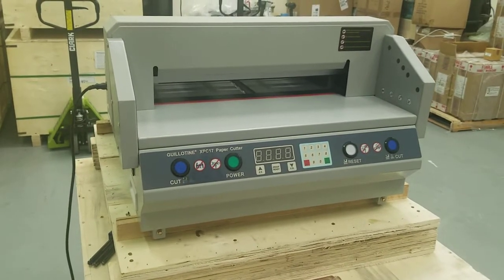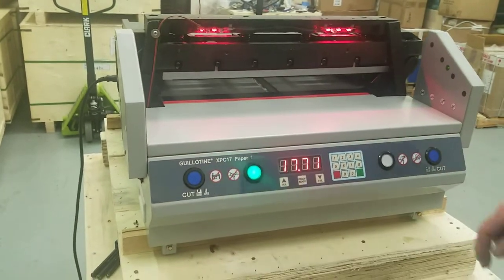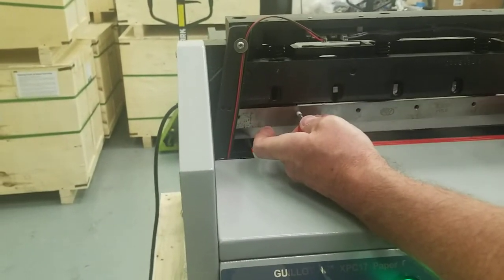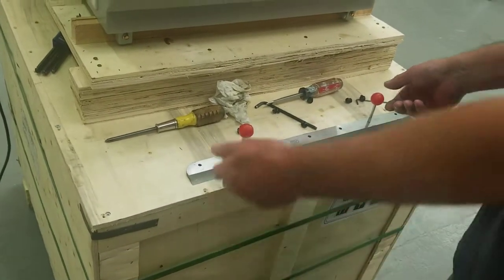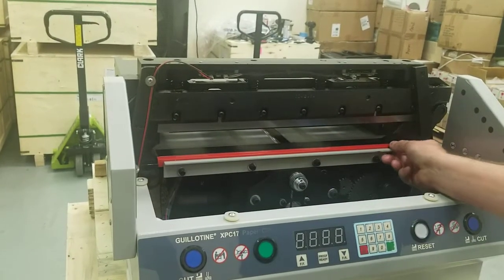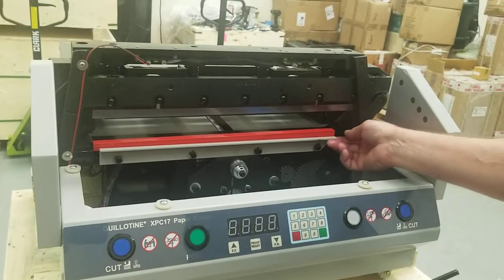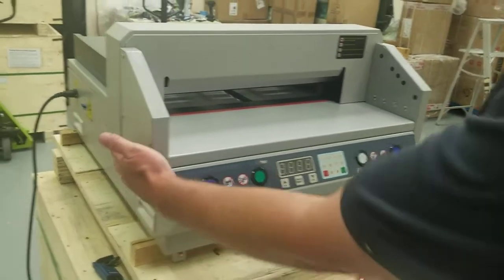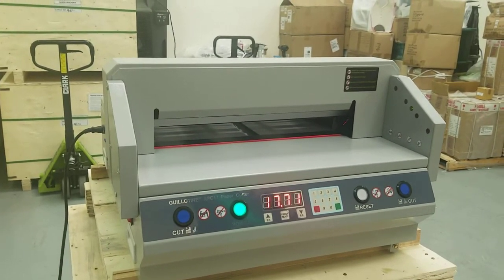GUILLOTINE XPC17 Replace Blade and Cut Pad